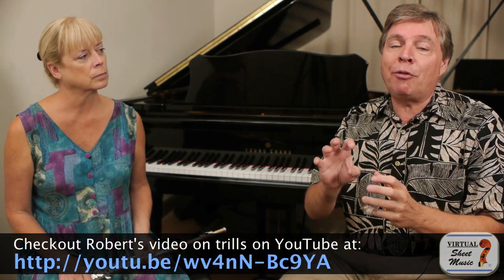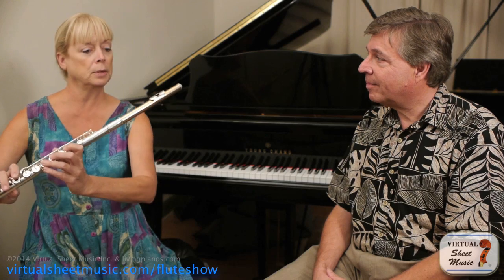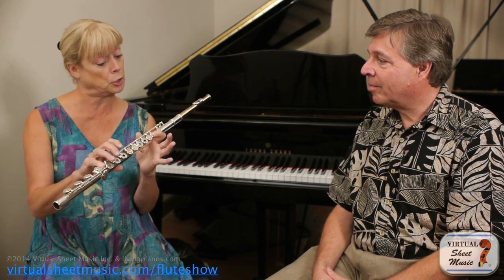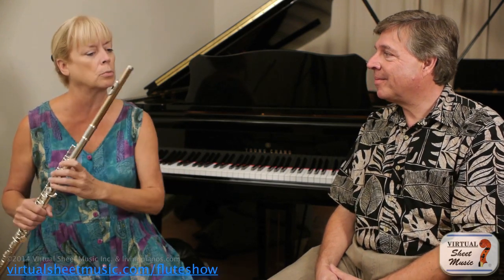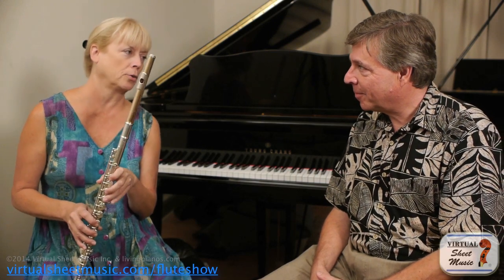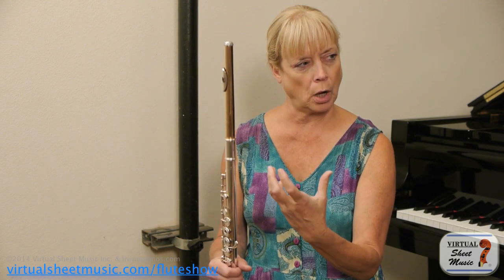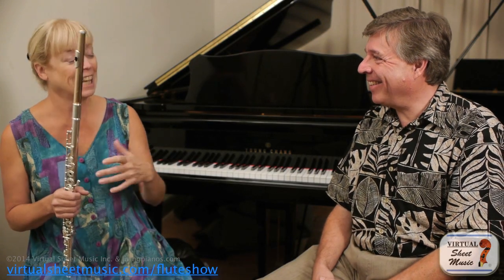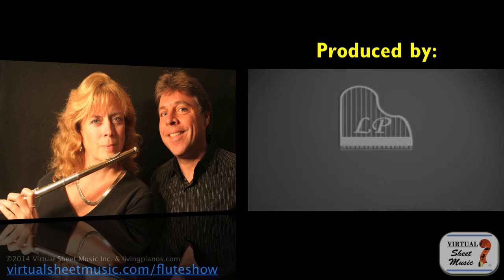How to Play Trills on the Flute - Best Trill Exercises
In this video, Florence tackles trills on the flute, and gives you a simple, yet effective, exercise to "warm-up" with trills in your everyday practice.

Be sure to post your questions or comments on the video page below:

Virtual Sheet Music synchronization system